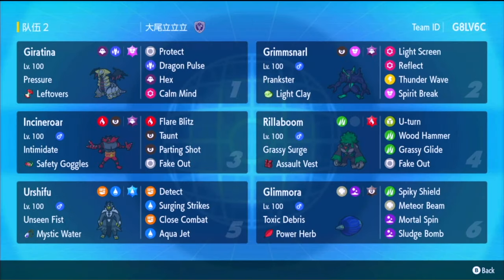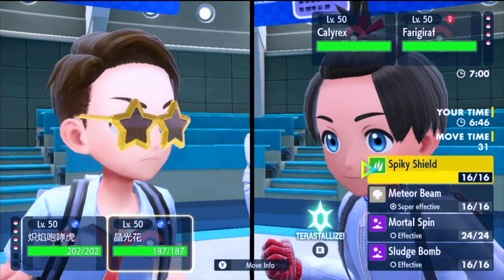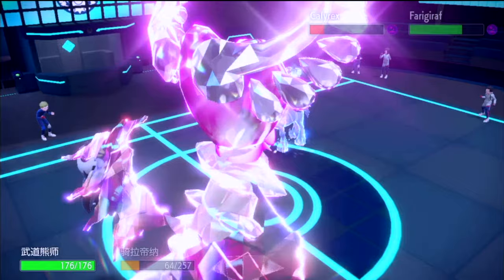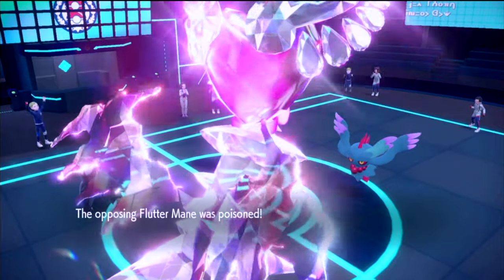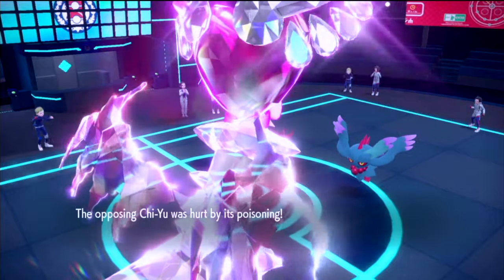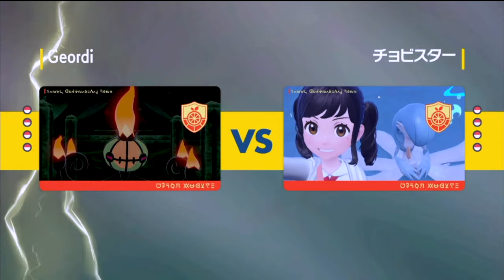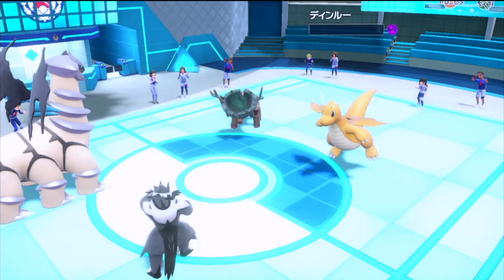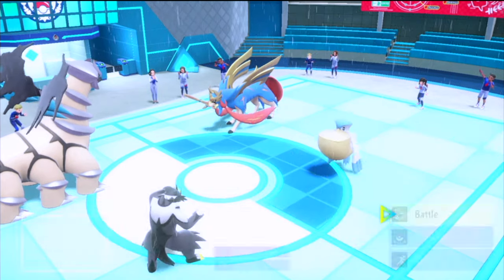GIRATINA-A WALKS ALL OVER THE COMPETITION! VGC Regulation G!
Don't know why he grew legs if he's just going to sit there

00:00 Intro
01:37 vs Calyrex Ice
13:25 vs Zacian
31:25 vs Kyogre
38:34 Outro

Ability: Prankster
Level: 50
Tera Type: Ghost
EVs: 252 HP / 4 Atk / 52 Def / 196 SpD / 4 Spe
Careful Nature
- Light Screen
- Reflect
- Thunder Wave
- Spirit Break

Giratina @ Leftovers
Ability: Pressure
Level: 50
Tera Type: Fairy
EVs: 252 HP / 68 Def / 92 SpA / 84 SpD / 12 Spe
Calm Nature
IVs: 0 Atk
- Protect
- Calm Mind
- Dragon Pulse
- Hex

Ability: Intimidate
Level: 50
Tera Type: Ghost
EVs: 252 HP / 4 Atk / 68 Def / 156 SpD / 28 Spe
Careful Nature
- Flare Blitz
- Taunt
- Parting Shot
- Fake Out

Ability: Grassy Surge
Level: 50
Tera Type: Fire
EVs: 252 HP / 196 Atk / 60 Spe
Adamant Nature
- Grassy Glide
- Wood Hammer
- U-turn
- Fake Out

Urshifu-Rapid-Strike @ Mystic Water
Ability: Unseen Fist
Level: 50
Tera Type: Water
EVs: 4 HP / 156 Atk / 4 Def / 92 SpD / 252 Spe
Adamant Nature
- Detect
- Surging Strikes
- Close Combat
- Aqua Jet

Glimmora @ Power Herb
Ability: Toxic Debris
Level: 50
Tera Type: Dark
EVs: 228 HP / 4 Def / 4 SpA / 20 SpD / 252 Spe
Timid Nature
- Spiky Shield
- Meteor Beam
- Mortal Spin
- Sludge Bomb